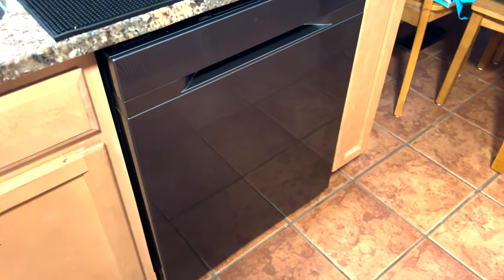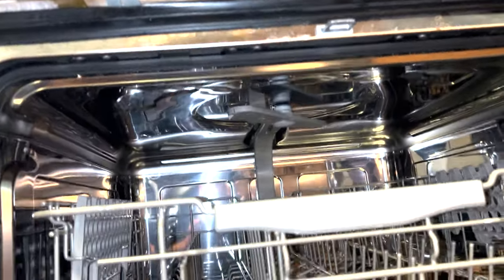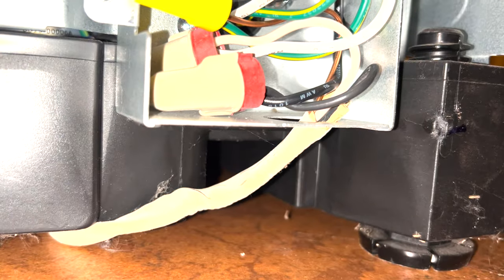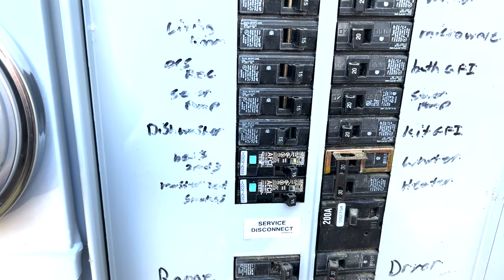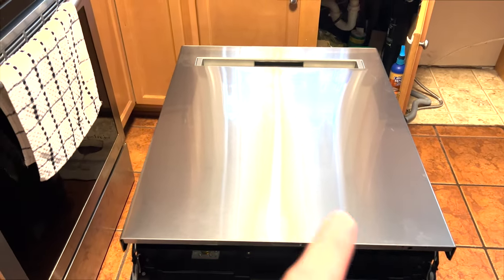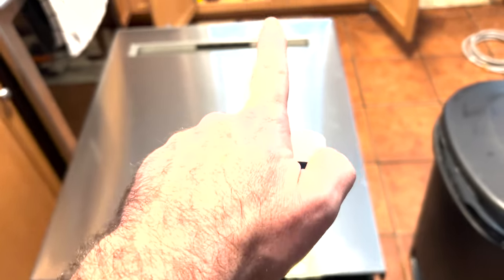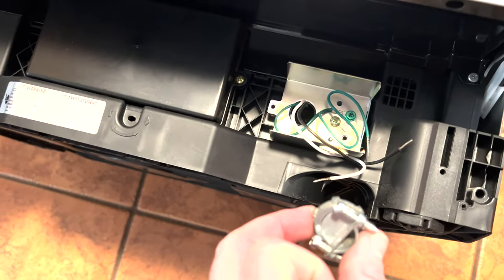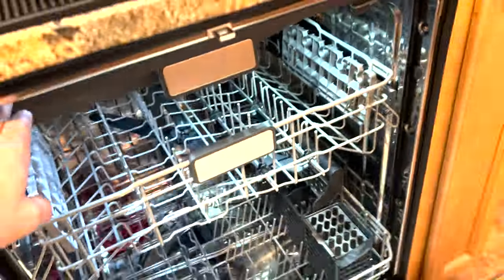How to remove your old Dishwasher and Install your new one.